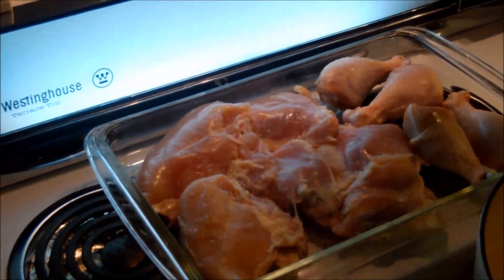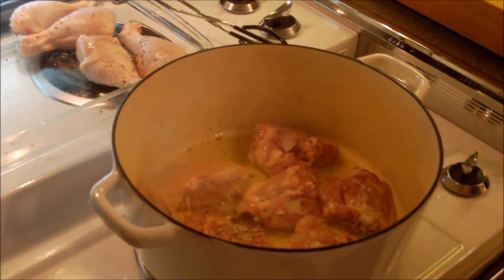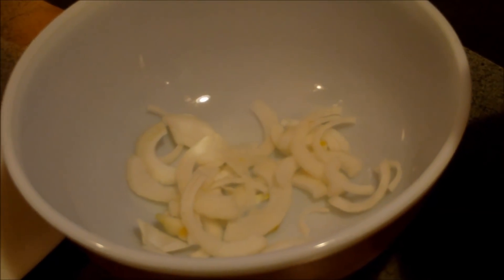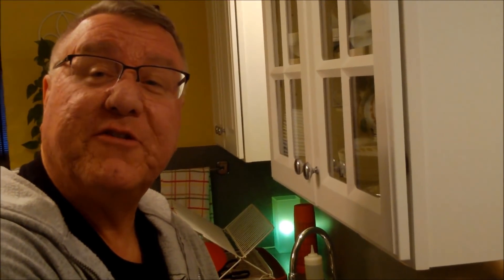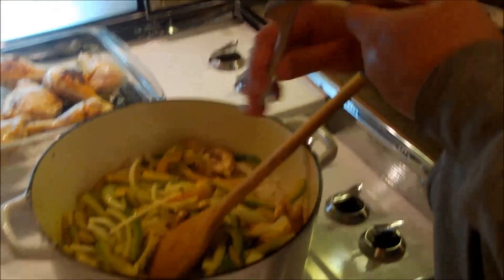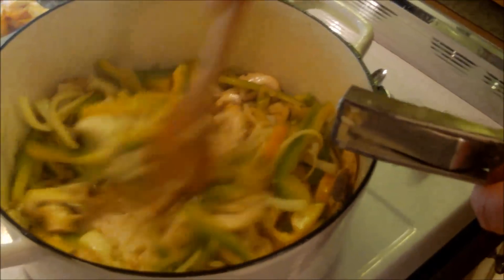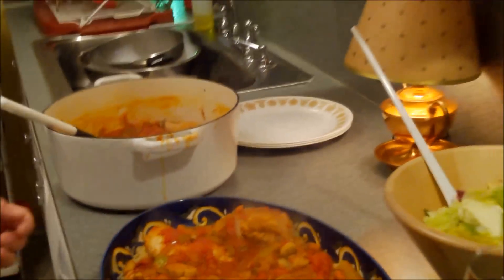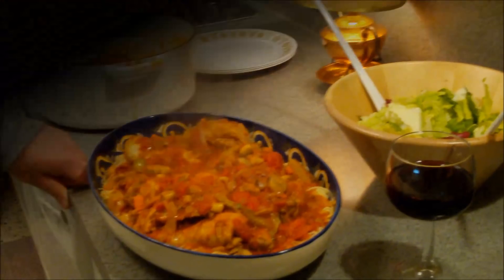Chicken Cacciatore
This is our version of the classic Italian chicken stew. I think the flavor is best when using bone-in chicken, but use boneless if you prefer. It's all done in one pot and needs to simmer for an hour to insure the chicken is nice and tender. Wonderful served over a big platter of pasta!